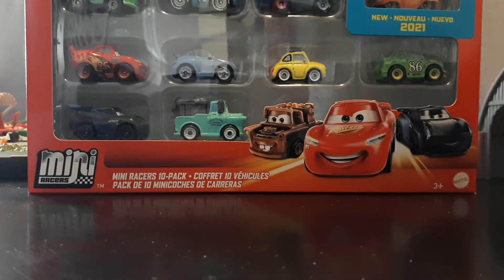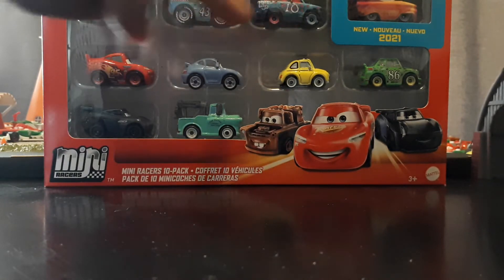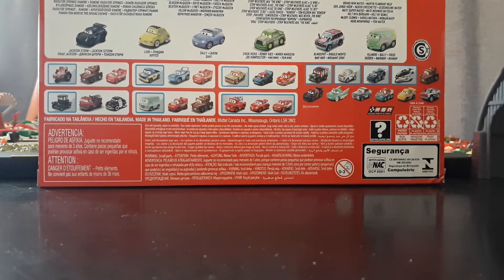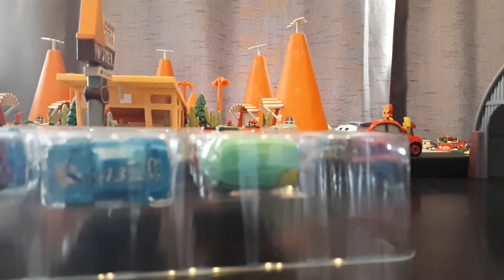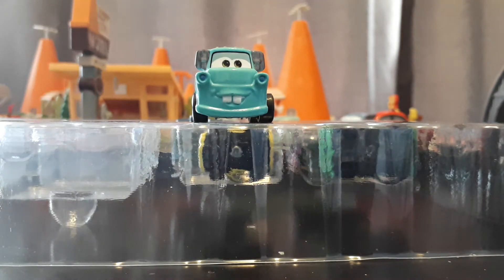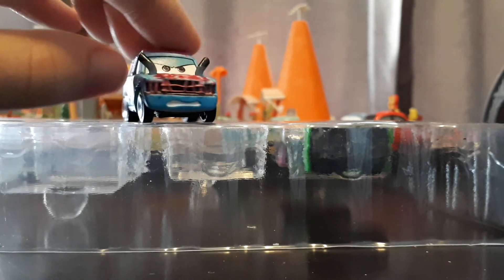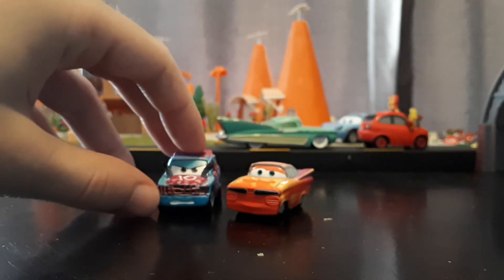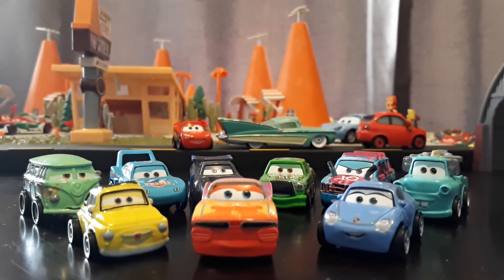Mattel Disney Pixar Cars: Mini Racers Variety 10-Pack (Exclusive Radiator Springs Ramone)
Today I review the latest mini racers variety pack, featuring an exclusive Radiator Springs Ramone! This 10-Pack is available at Toys R Us Canada and retails for $30 CAD. It might also be available at various online retailers as well.

Minis featured:
- Radiator Springs Ramone
- Cars 3 Lightning McQueen
- Jackson Storm
- Brand New Mater
- Sally
- Luigi
- Fillmore
- Blindspot
- The King
- Chick Hicks